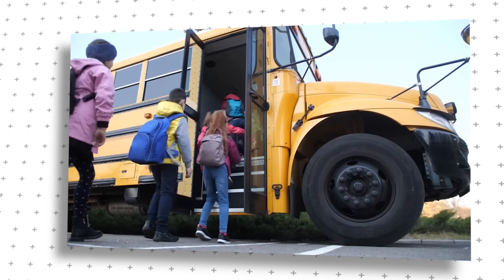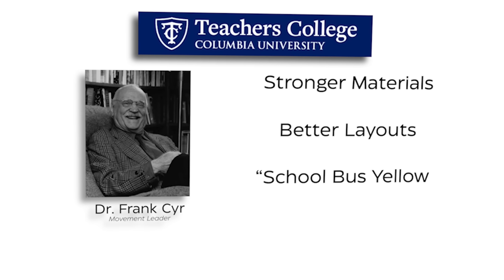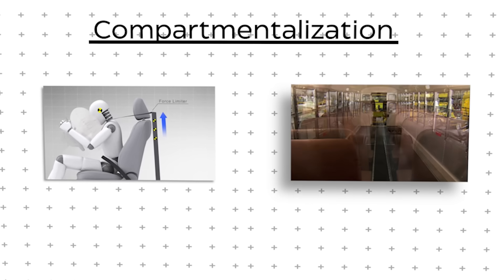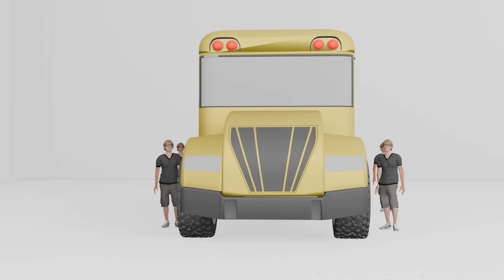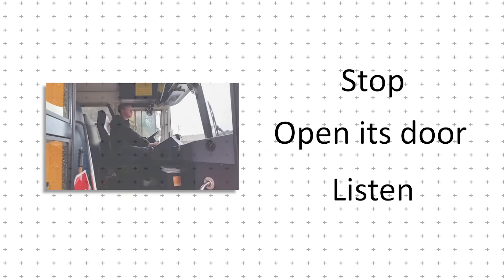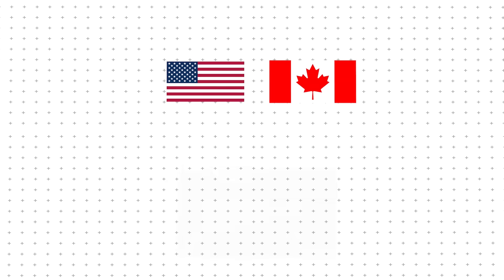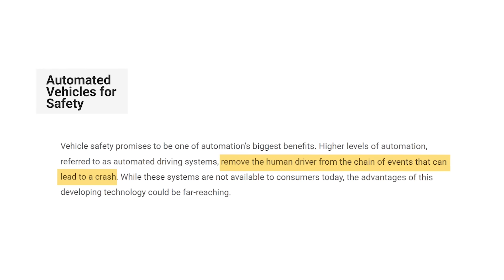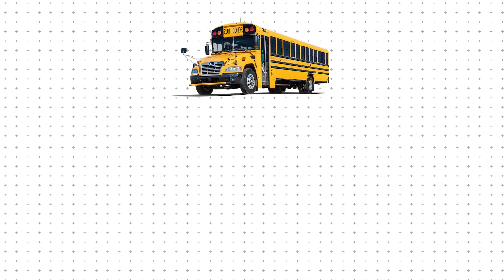What Makes School Buses So Safe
"Every morning, millions of students climb into school buses without a second thought.
Parents trust them, schools rely on them, and they blend into the background of daily life.
But what if I told you that school buses aren’t just safe—they’re the safest vehicles on the road?

Statistically, a child is 70 times more likely to arrive at school safely on a bus than in a car. That’s not an accident—that’s engineering. But here’s the strange part.

Unlike cars, school buses don’t have airbags or even seat belts–and yet, they’re built to withstand crashes that would destroy smaller vehicles.

So how is that possible? And, what makes school buses so uniquely safe?

To answer that, we need to look at where it all started."

Timestamps:
Intro: 00:00 - 00:41
History: 0:41 - 2:12
Technical Breakdown: 2:12 - 7:37
International Comparison: 7:37 - 9:58
School Bus Controversy: 9:58 - 11:35
Conclusion: 11:35 - 12:42